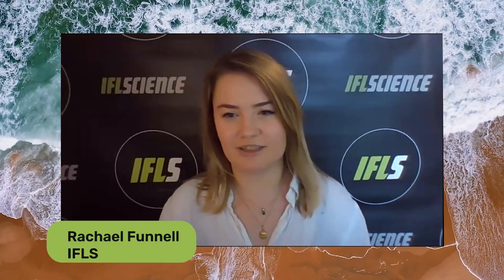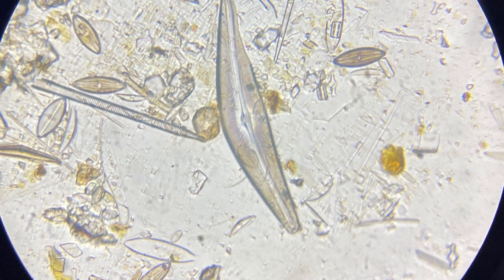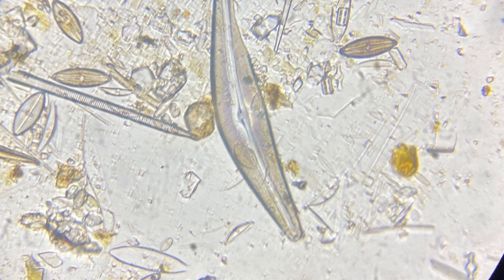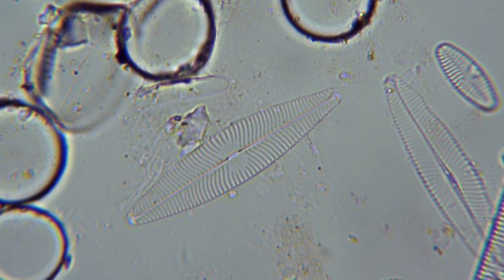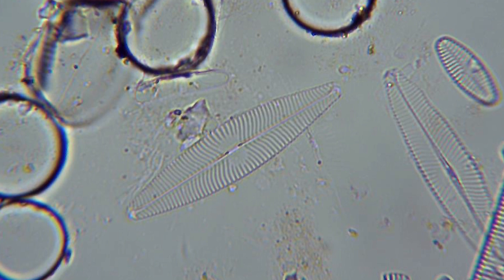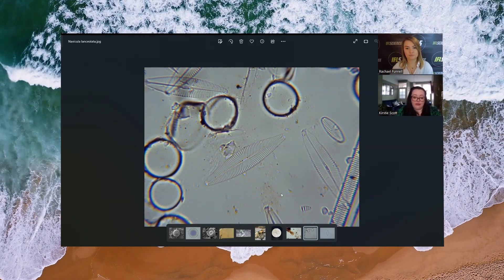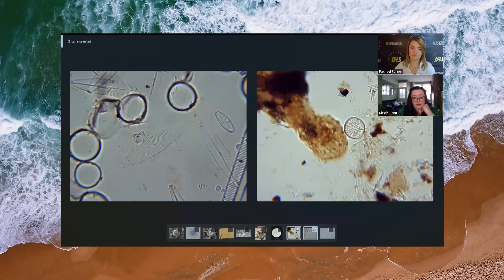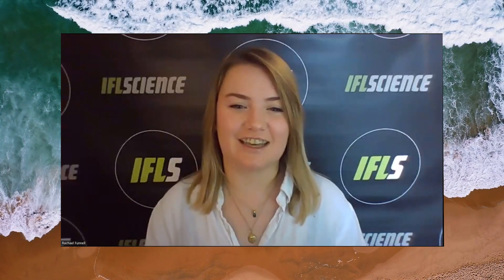Forensics & Diatoms: Body On The Beach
Diatoms are a group of microalgae found in water habitats across the planet. There are thousands of species found in marine and freshwater, and they have many applications within the field of environmental forensics. A case recently explored in BBC Three’s new series, 'Body On The Beach: What Happened To Annie?' demonstrates the potential diatoms have in revealing possible clues that may contradict the more obvious details of a death scene. To understand how, and what else diatoms can teach us about dead bodies, we spoke to forensic biologist Dr Kirstie Scott who specializes in diatoms.